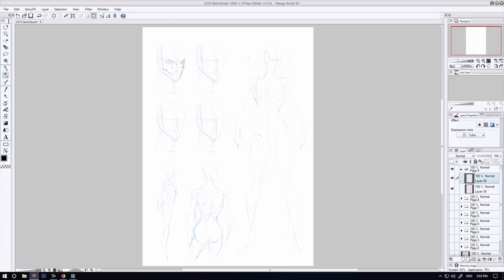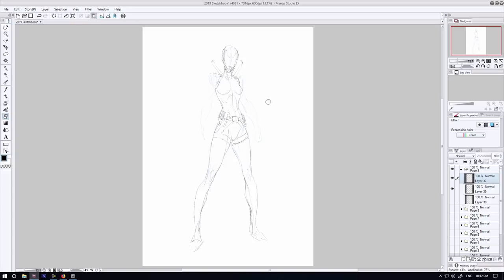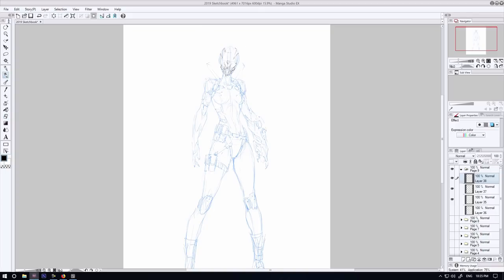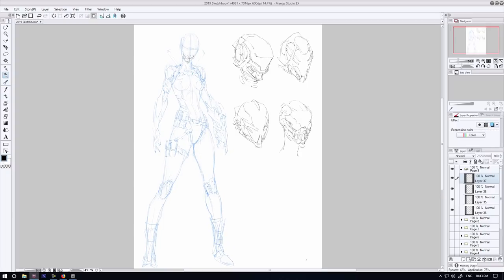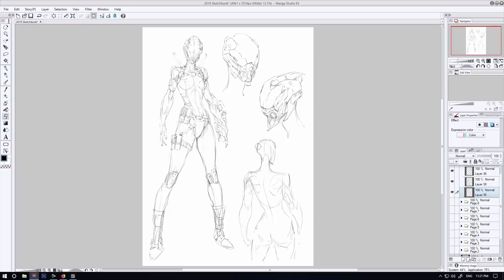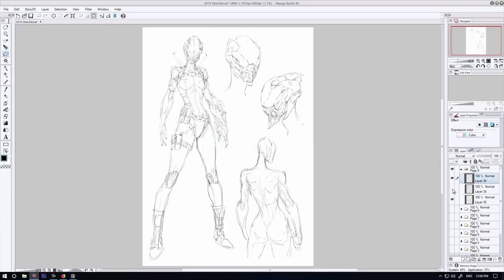Comic Book Character Design: Ghost Concept | Sci-Fi Tech Design & Embracing Artistic Intuition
In today’s demonstration I’ll be showing you my process for another character design. This time we’re working on a concept for Rob Arnold’s Replicator Comic Book.

Essentially this character is a high tech assassin. Initially I thought she would be easy to design and I couldn’t wait to begin working on her. But it didn’t take me long to realize that she was going to require some extra attention in order to come up with a look for the character that’d do her justice.

Her helmet was both a difficult and important element to the design. It was high tech and visually complex in its intricacy, most importantly though its design needed to look cool. So I tested out a number of ideas based on a few references Rob had sent me, sketching up some draft designs and experimenting with different variations for the helmet that I could pitch to Rob.

After reviewing the helmet designs, I went to work on developing it further, refining the concept and articulating the roughly drawn preliminary sketch with a higher degree of clarity.

The next challenge was then getting the head of the character to fit in with the rest of their body. This was fairly easy, since the helmet itself had essentially defined the design language and theme for her outfit. As long as I was able to tie her head and body together with a consistent aesthetic, the design would make sense and in turn be more believable.

My typical workflow when designing a comic book character begins with a basic draft. A simple sketch that establishes their structural foundations and a general depiction of the shapes and elements that makes up their appearance.

This initial stage demands careful analysis of the drawing fundamentals that make any character work including their proportions and anatomy. It also requires creative thought and problem solving to draft a design that works both practically and visually. So a greater amount of focus is needed to effectively establish a sturdy foundation that we can build upon.

And it’s in that refinement stage most of our time will be consumed due to the tediousness of Line Weight placement, rendering and details. It’s also at this point though that the pressure is taken off and we’re able to sink comfortably into the pure act of drawing. All the thinking is done for us, so now it’s just a matter of refining what’s already there and filling in the details until the piece is done.

One of the things I love most about character design is the fact that these characters live on in the production they’ve been created for, whether that be a comic book, video game or movie. You’re determining how the artists to follow will depict them from scene to scene, and it came purely from your imagination.

So it’s worth taking the extra time and care with every aspect of a character concept, to give them a design that truly does them justice. This was certainly the case for me working on Ghost, as I adjusted and reworked numerous aspects of the character until I got her looking just right.

-Clayton

Software Used: Manga Studio